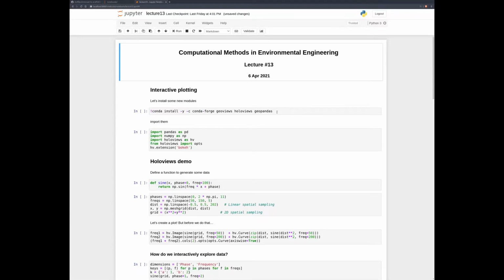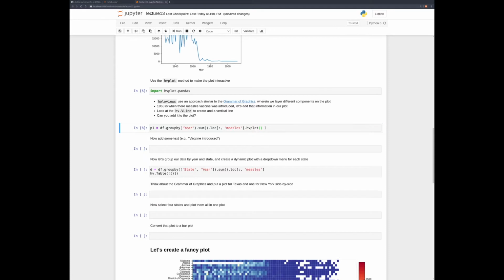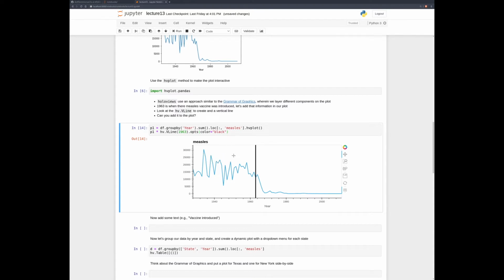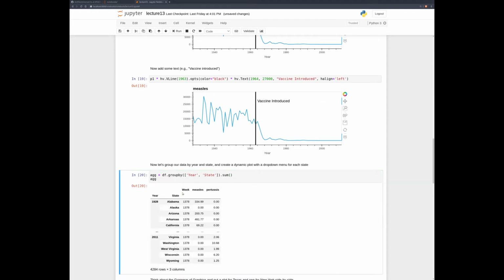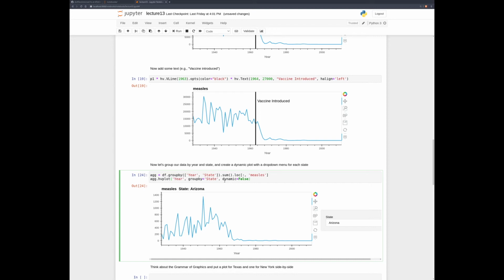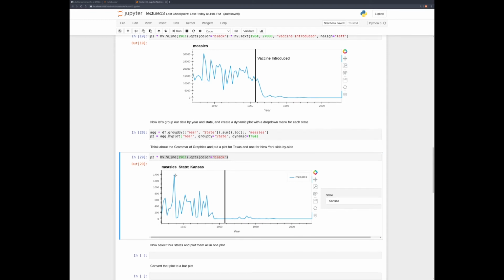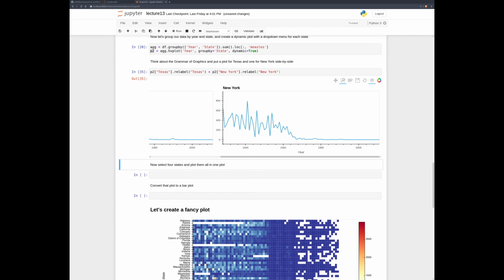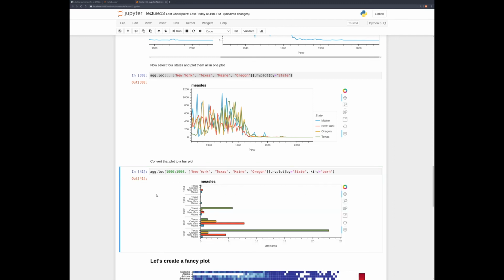Holoviews Hands-on exercise